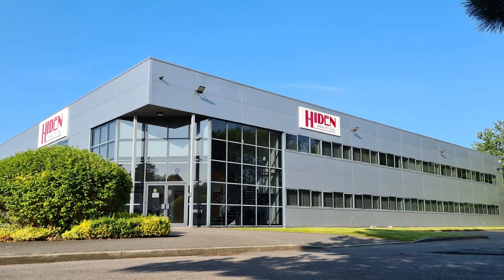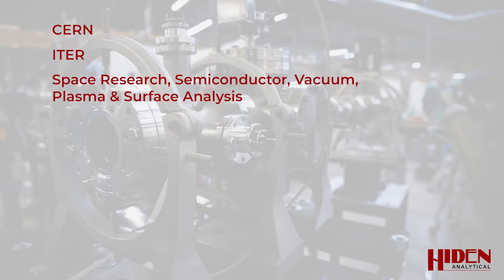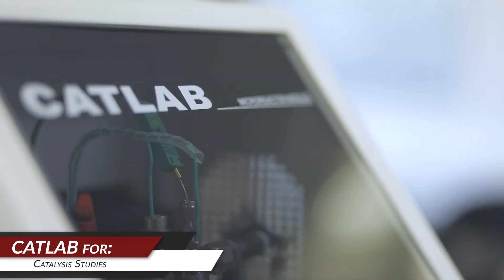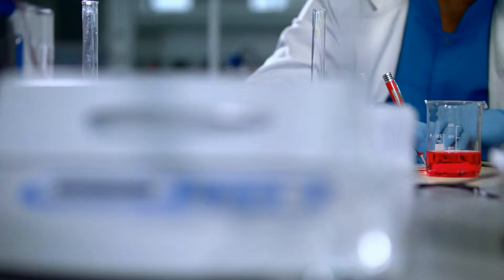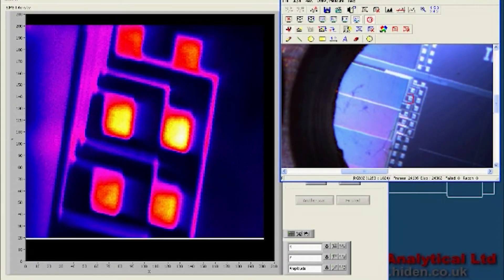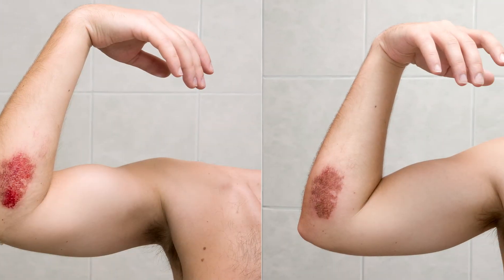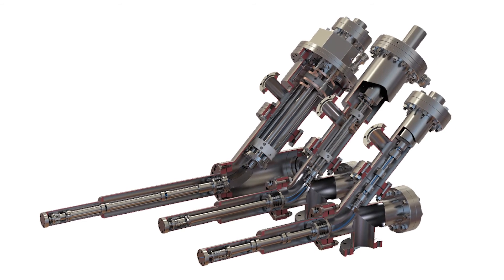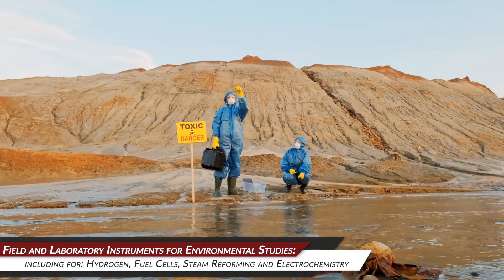Hiden Analytical - Company Overview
Hiden Analytical design, develop and manufacture quadrupole mass spectrometers for advanced research applications and specialist process monitoring.
Learn more about Hiden Analytical, the people who work for us, our range of instruments and the research we are involved in.